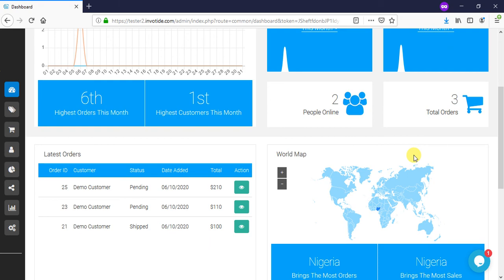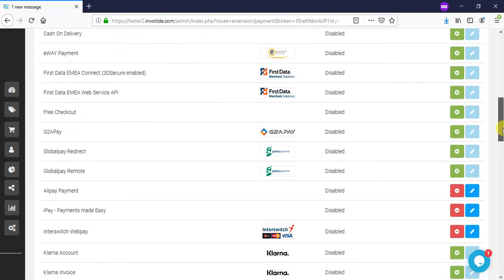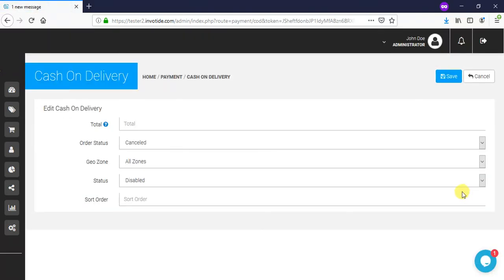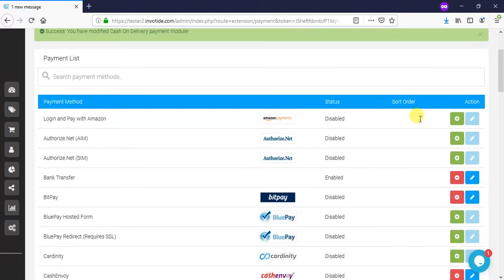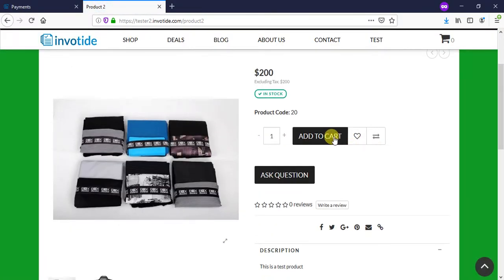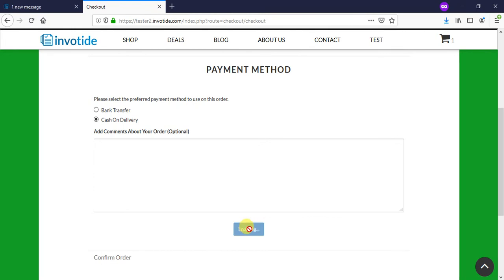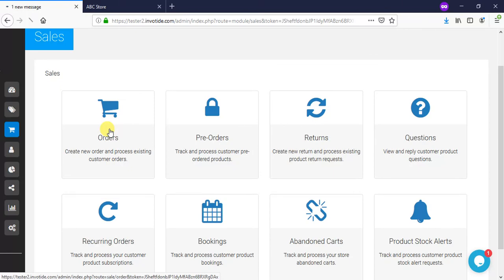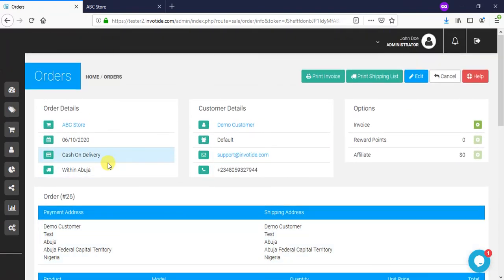How To Setup Payment Method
This tutorial video will show you how to setup a payment method in Invotide admin panel.